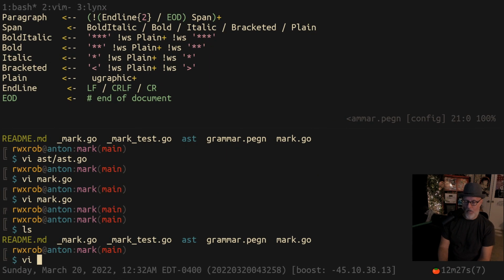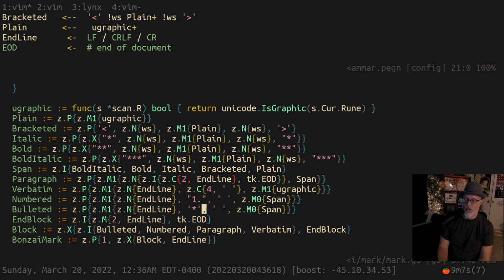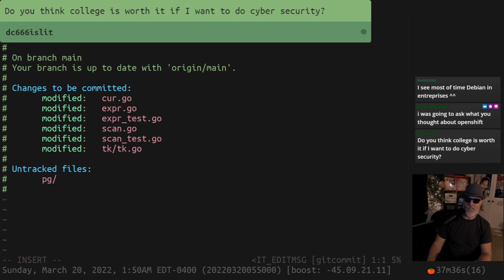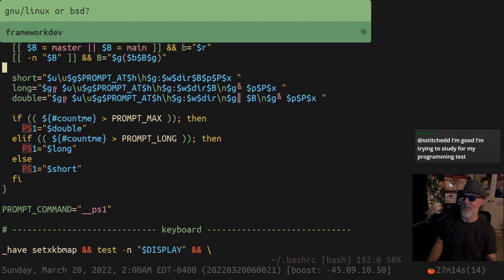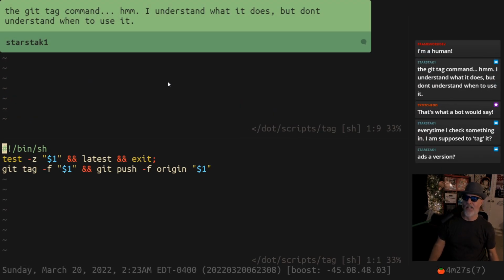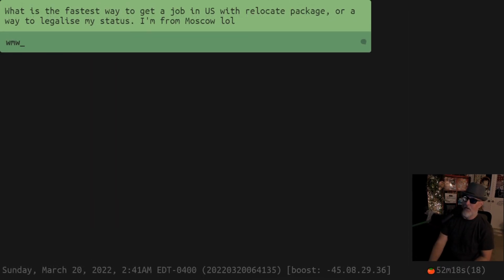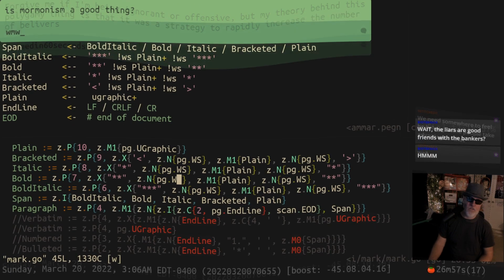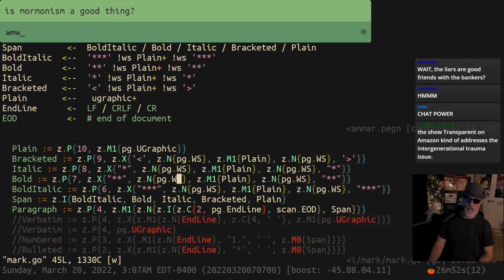Twitch Highlights 20220320202137